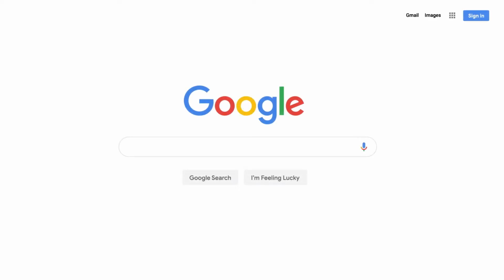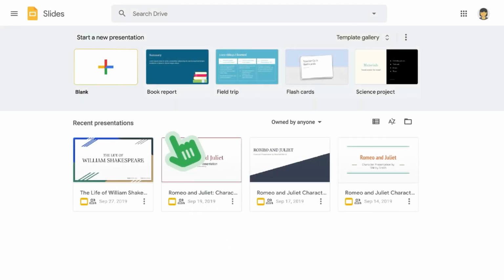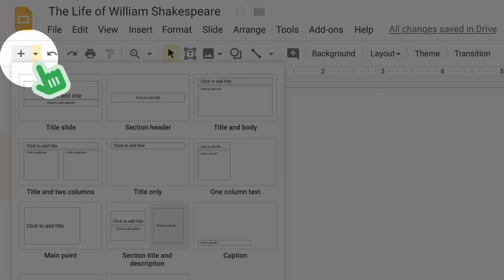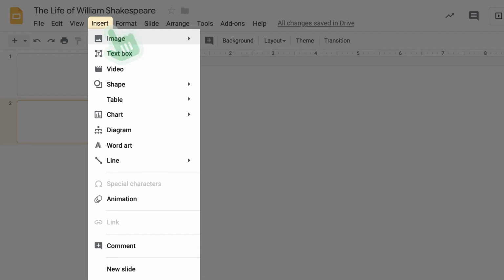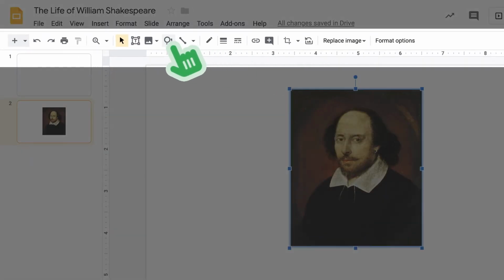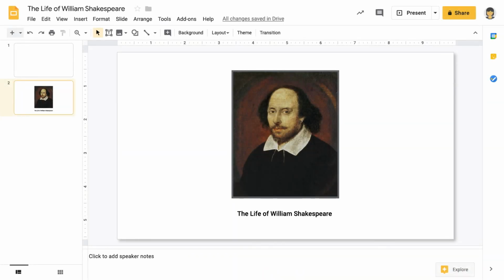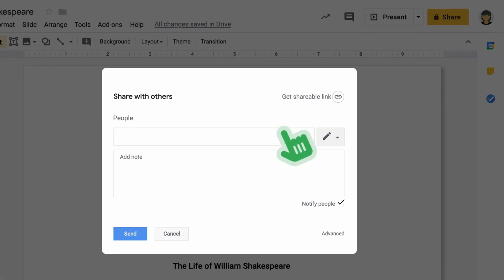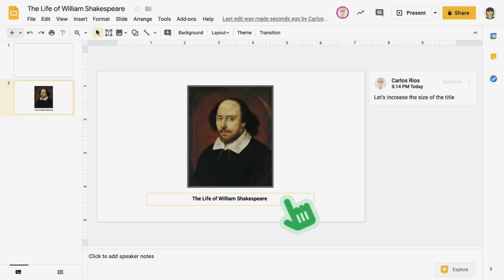Utilizing Online Tools: Google Slides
What is Google Slides?
Accessing Google Slides
Creating a Presentation in Google Slides
Adding and editing Content
Presenting Google Slides
Sharing Google Slides